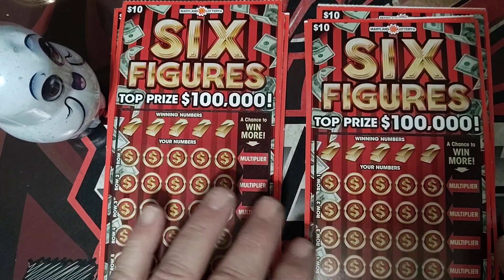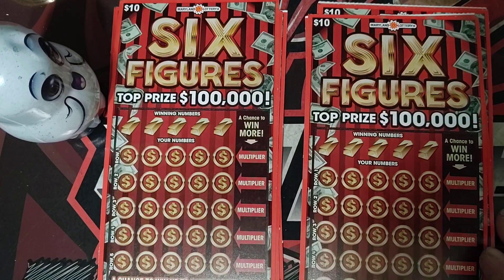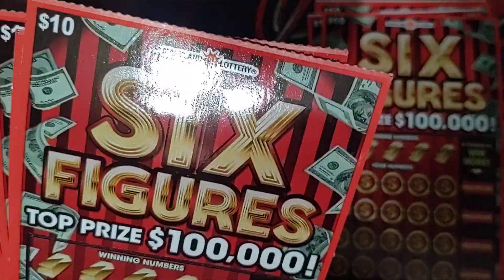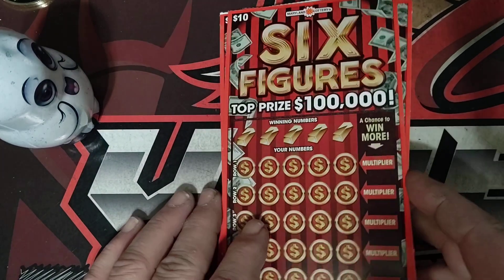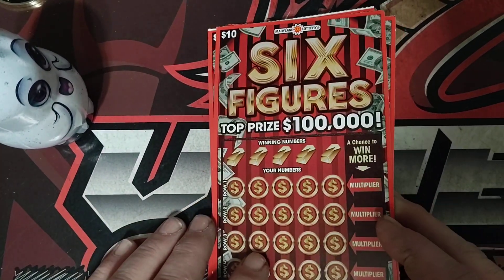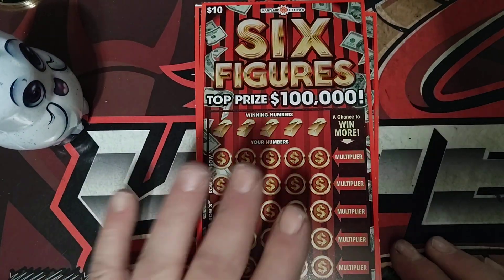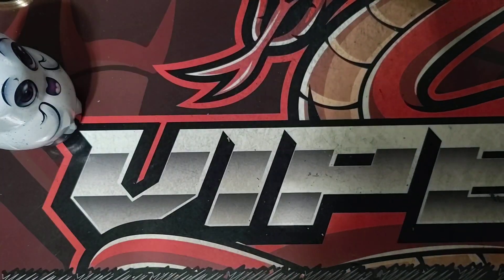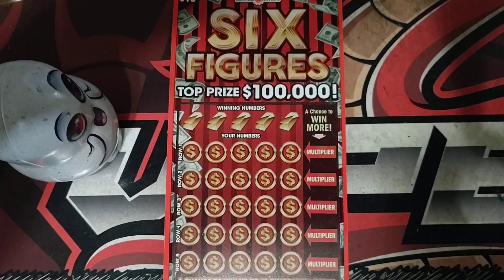Six Figures | 10 Tickets